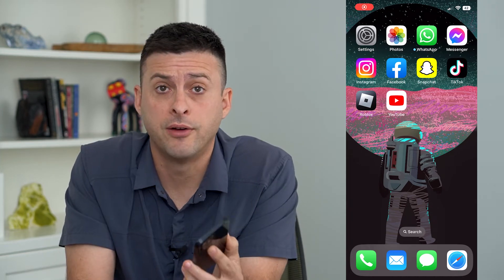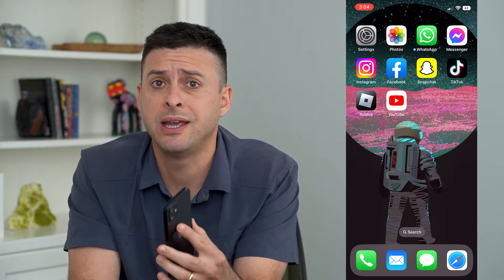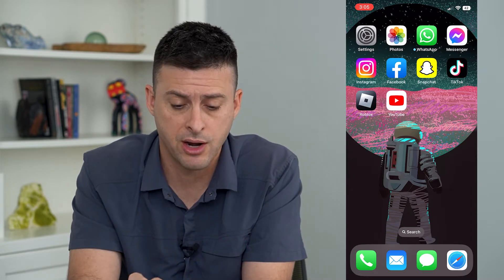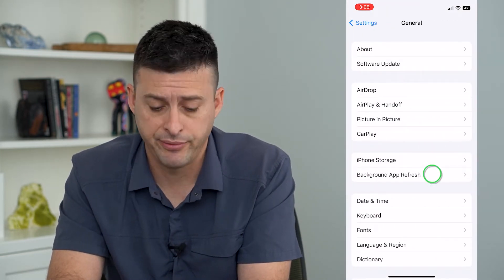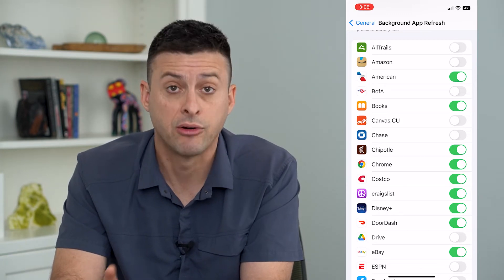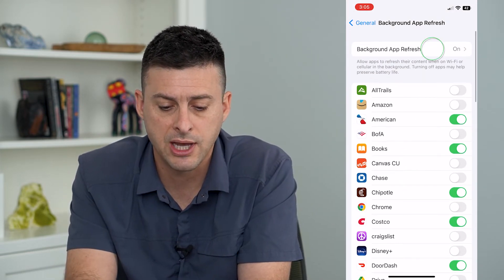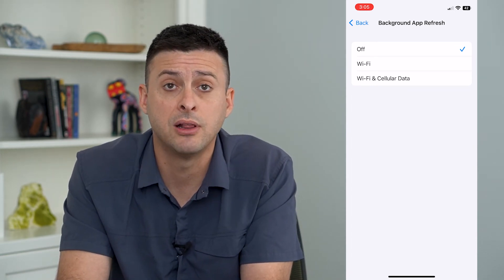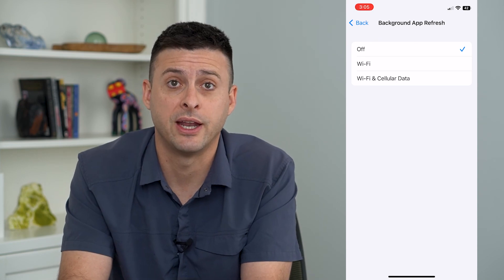How To Turn Off Background App Refresh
Let's disable the background app refresh feature so that apps can't update in the background and you save extra battery life.